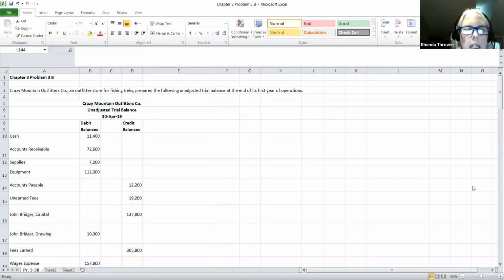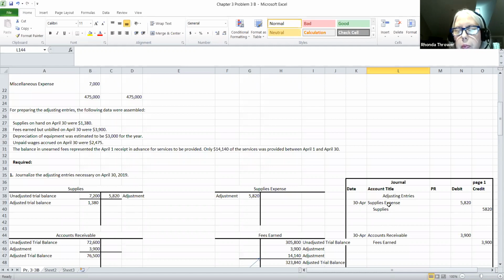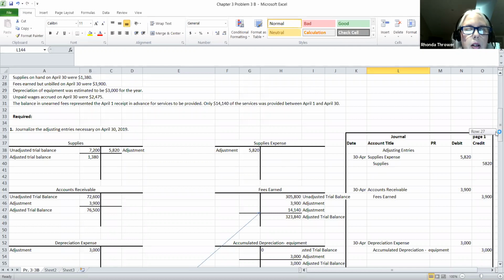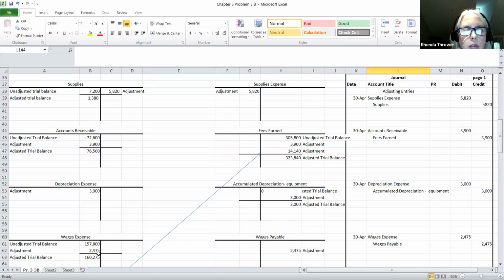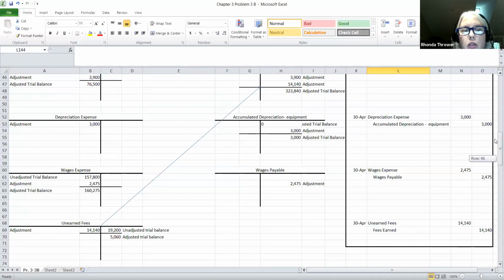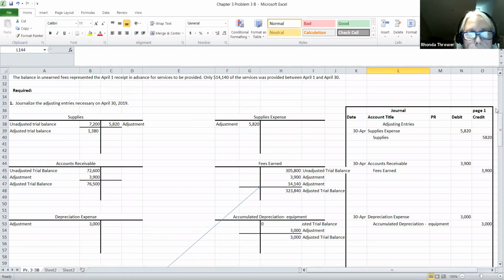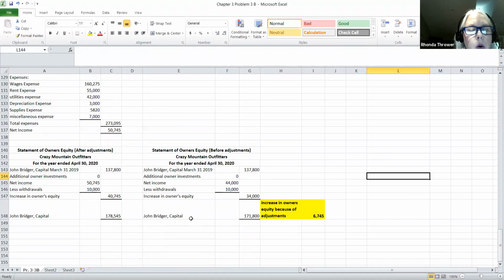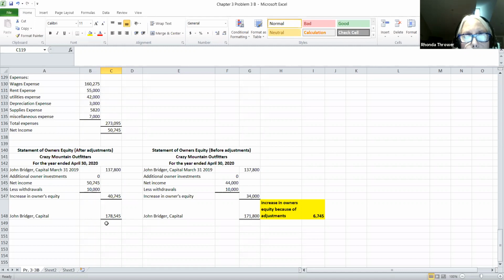ACC 120 Chapter 3 Problem 3 B